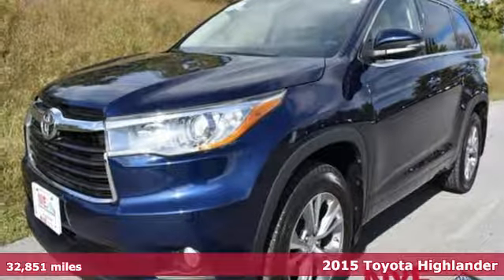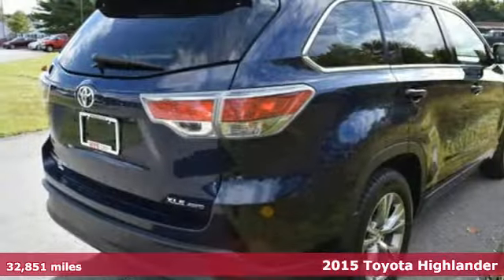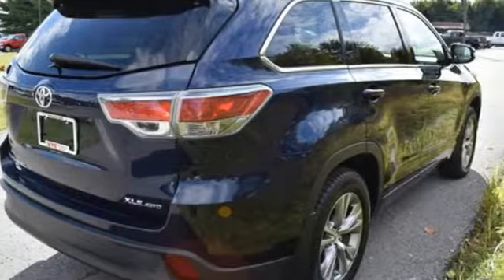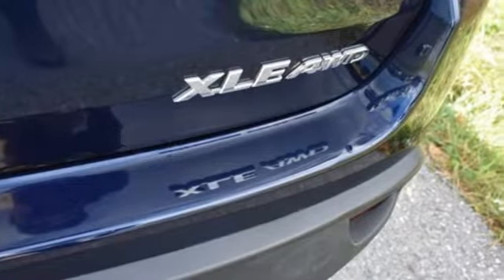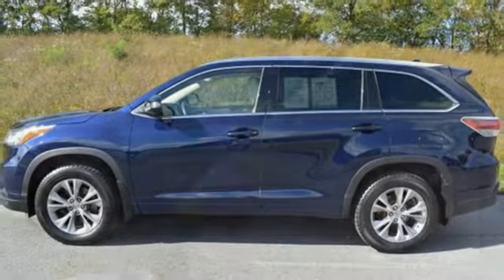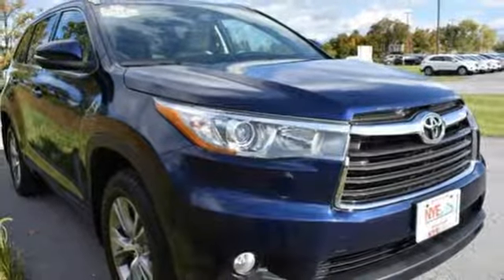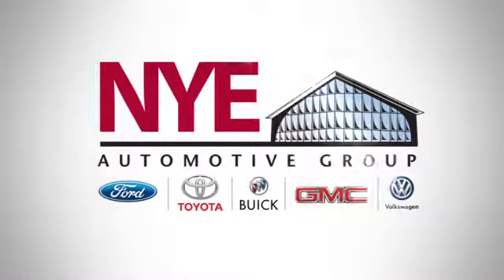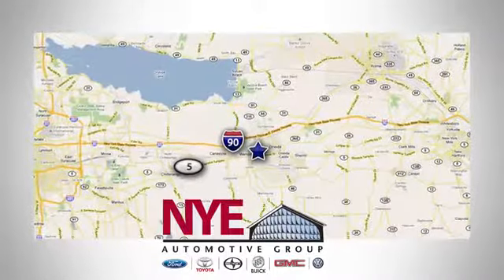2015 Toyota Highlander Utica NY Oneida, NY BT5725 - SOLD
Year: 2015
Make: Toyota
Model: Highlander
Trim: XLE
Engine: 6 Cyl. 3.5 L
Transmission: Automatic
Color: Blue
Mileage: 32851
Stock #: BT5725
VIN: 5TDJKRFH5FS108863
T This 2015 Toyota Highlander XLE is located at Nye Toyota in Oneida New York.

Address:
1441 Genesee St.